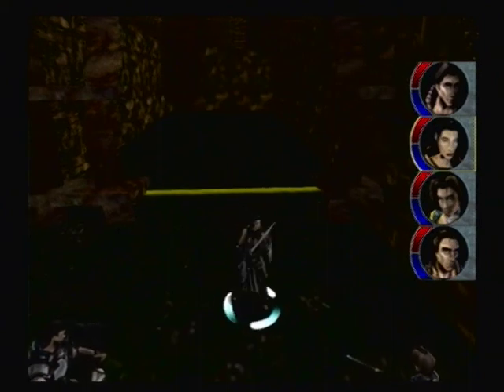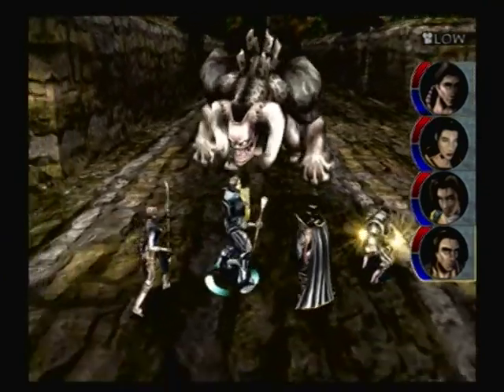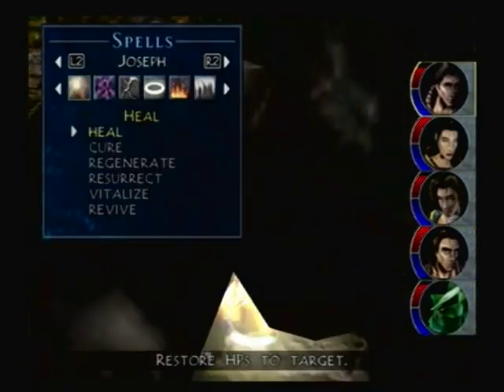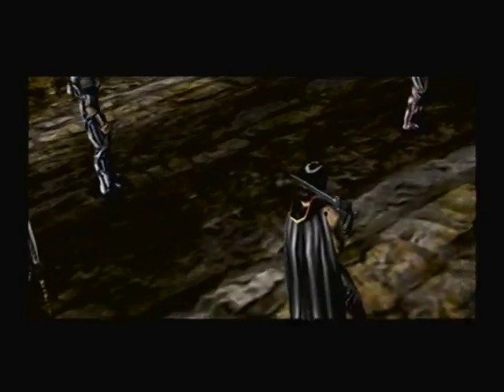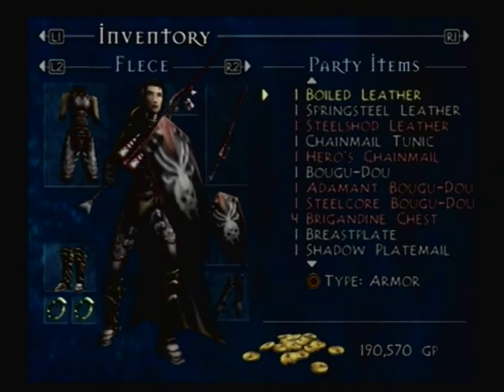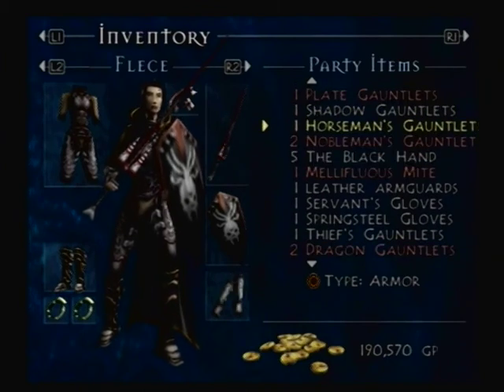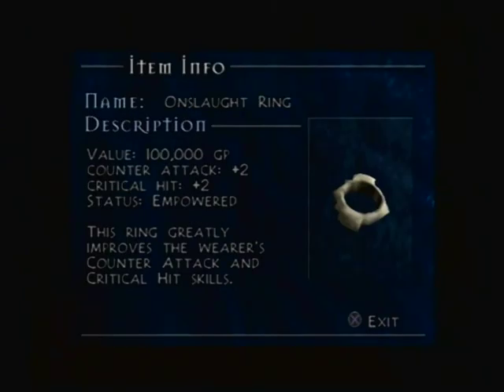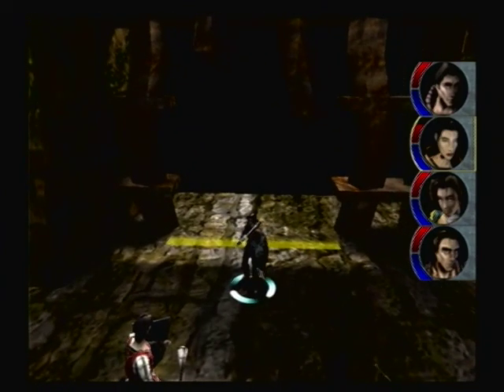Summoner Part #62: Titus is a Tightwad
Two hours.  That's how long he was holding out on me.  Two.  Hours.

Today we tackled Titus, or maybe he was the one doing the tackling instead? Either way, we ended up fighting him. over and over again. Because I was stubborn in getting all four of his items to drop.

So yeah, despite this episode taking forever to make, I ultimately ended up getting all the loot inside Ikaemos Palace. or what's left of it. Sure, fighting Titus was the main event but there were still some other goodies to pick up that as good (if not better than) the stuff Titus drops.